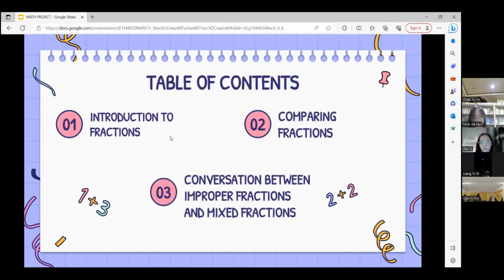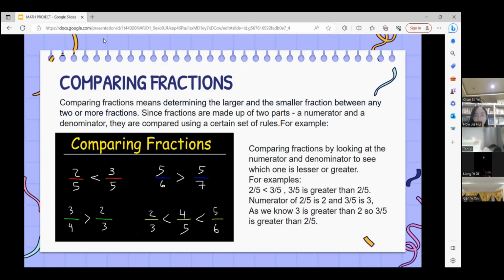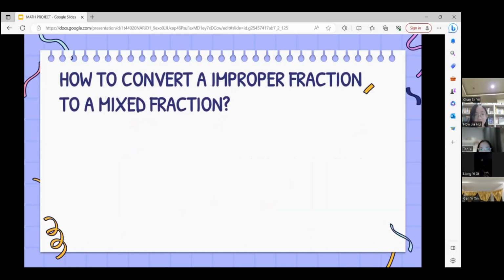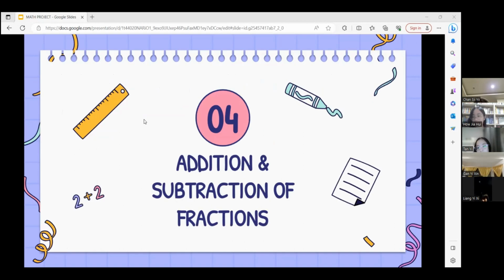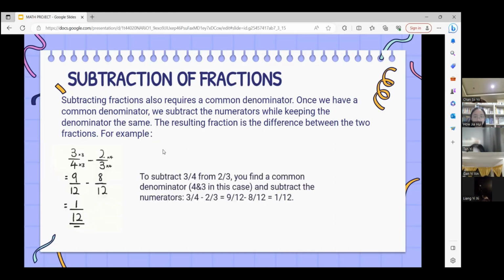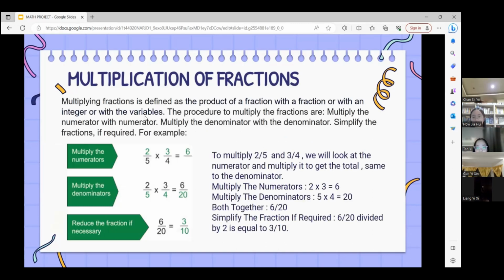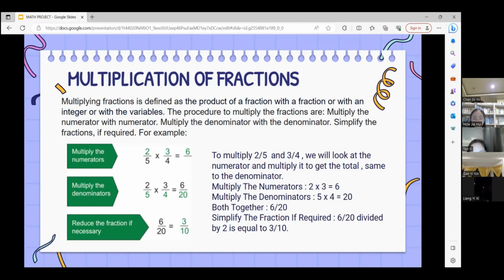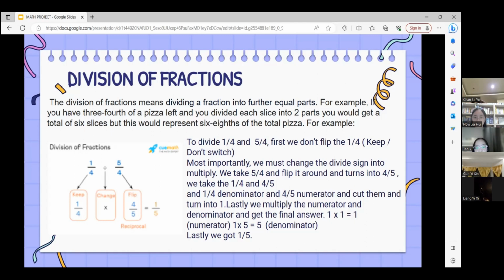2023 TCISKL Year 7 Round 2 Mathematics Project Presentation Y7 Courage Group C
4.1 Fractions
4.2 Comparing Fractions
4.3 Conversion between Improper Fractions and Mixed Numbers
4.4 Addition and Subtraction of Fractions
4.5 Multiplication of Fractions
4.6 Division of Fractions

Group Members:
(a) How Jia Hui
(b) Liang Yi Xi
(d) Chan Sii Yii
(e) Gan Yi Xin

Group A - Trixie Tan, Wong Sze Leng, Wong Zi Yu, Lee Kait Lynn, Horward Wong, Wong Kay Syuen
Group B - Yong Zhen Yu, Soh Yan Teng, Phuah Yin Jie, Foong Jing Xuan, Wong Xuan Cheng, Jayden Foong Guo Yi
Group C - How Jia Hui, Liang Yi Xi, Tan Yi, Chan Sii Yii, Gan Yi Xin
Group D - Aidan Leong Jun Wei, Pek Jun Kai, Goh Lyn Syuen, Aw Yu Zhe, Chan Qi Hui
Group E - Yap Wen Xin, Chin Tian Rou, Gan Ai Ling, Lum Ee Va, Sun Xiong Yuan